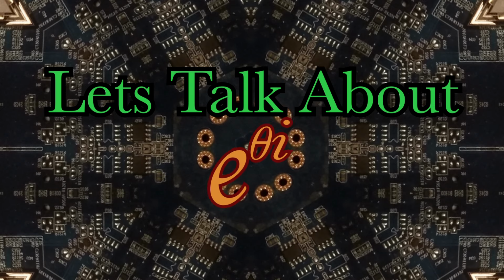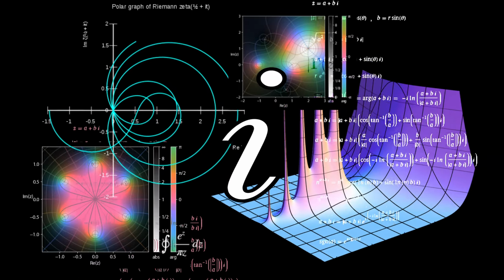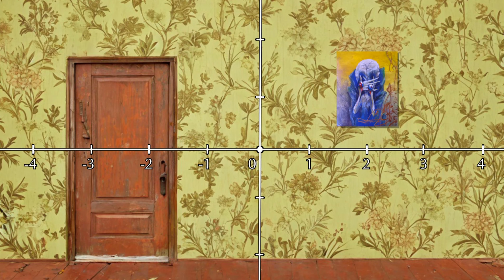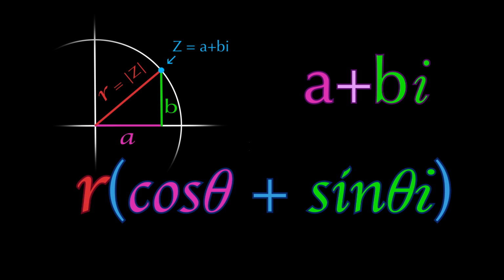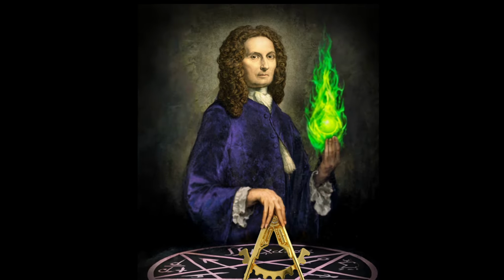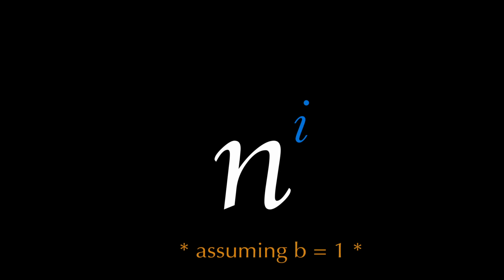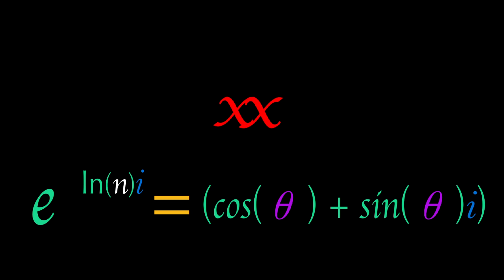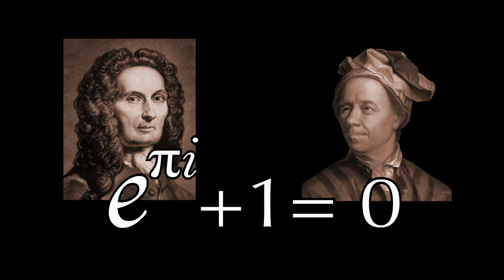Euler's Identity and De Moivre's Theorem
In this one I try to explore the idea of using De Moiver's technique to understand Euler's Identity better. Unfortunately I do think the math might go over some people's head if they haven't really dived into complex numbers before.